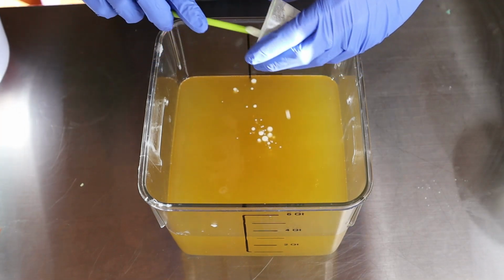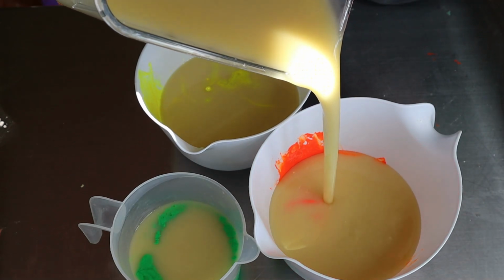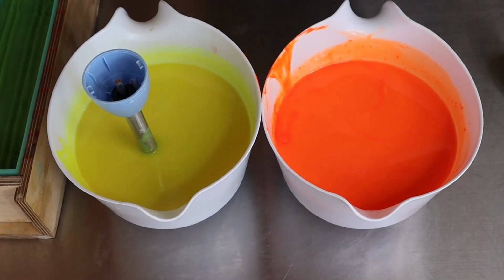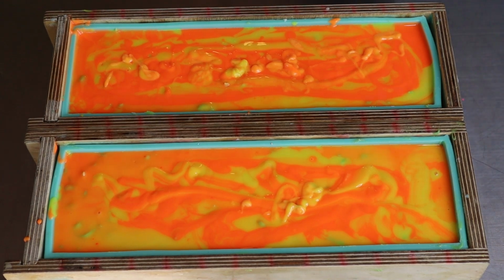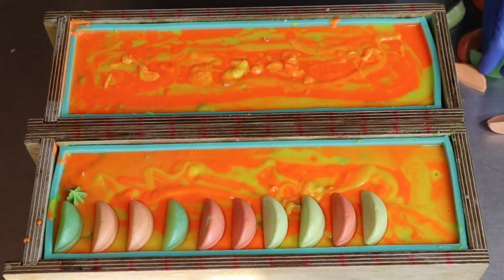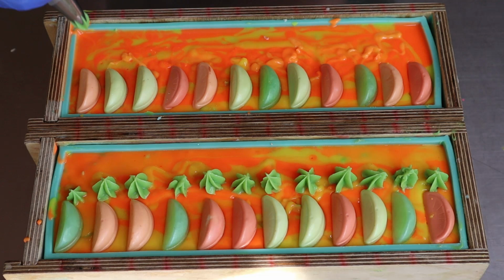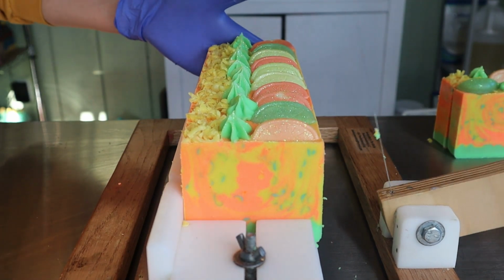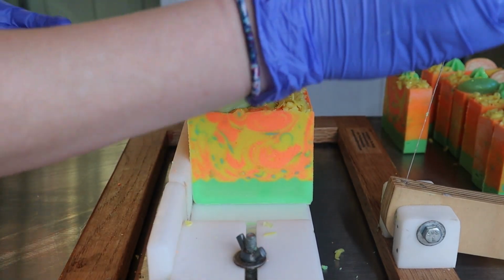Making CITRUS BURST Soap Cold Process | Luna Fae Creations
This soap has so many vibes. Now I see Gain Laundry Detergent Colors  this soap looks and smells so energizing

🔥 Next Soap Release: February 25th

Equipment & Ingredients

4 qt mixing bowl
Onion Goggles
Goat milk powder

I make these videos because I am in love with making soap and other bath, beauty products. Luna Fae Creations is my Etsy Shop where I sell the products you see in these videos.

KEEP CRAFTING!
HAVE A FAERIE MAGICAL DAY AND SMELL YA LATER!
- Tierrafae

Luna Fae Creations is a participant in the Amazon Services LLC Associates Program, an affiliate advertising program designed to provide a means for sites to earn advertising fees by advertising and linking to Amazon.com. So